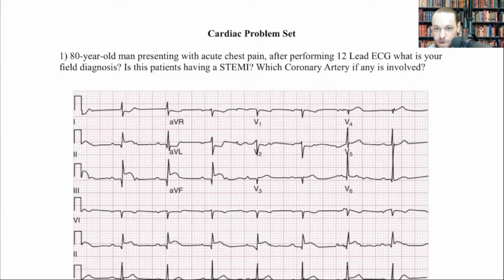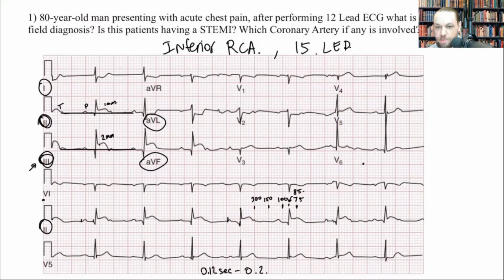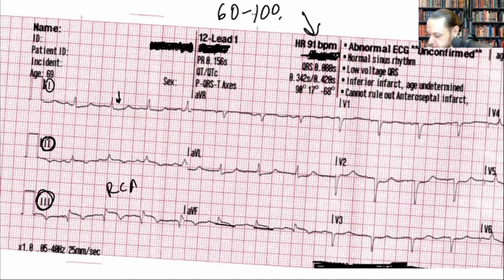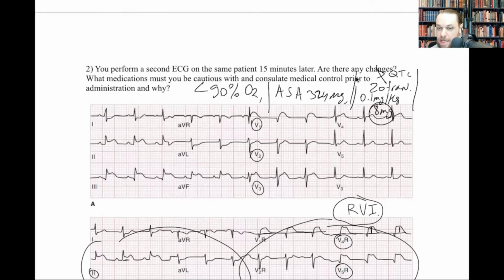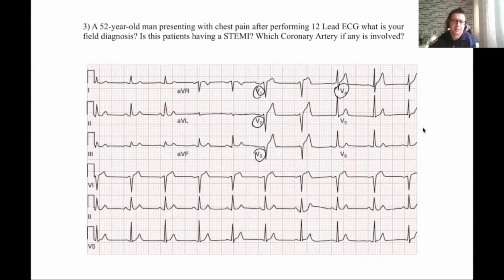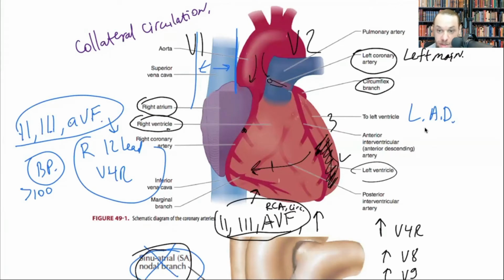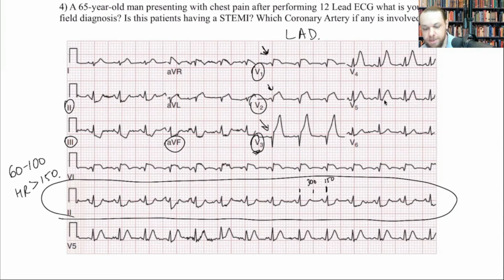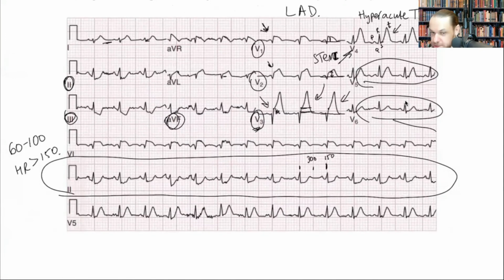How to Interpret STEMI 12 Lead ECG correlated Coronary Anatomy with Cases Part 2